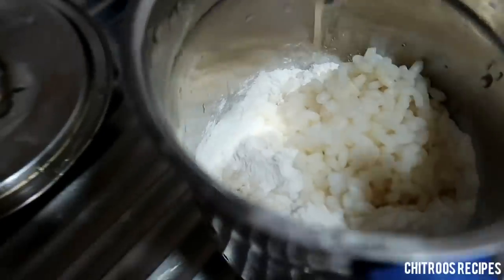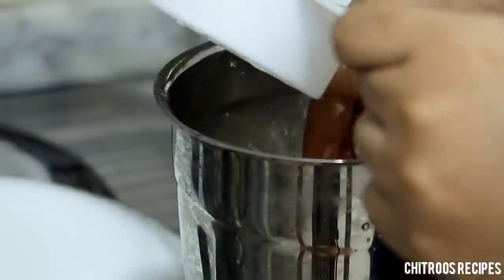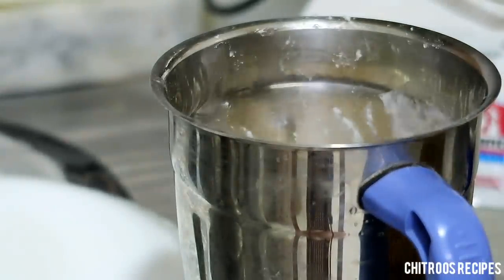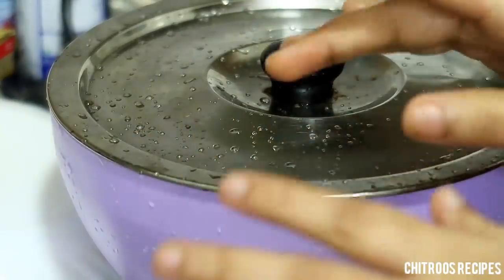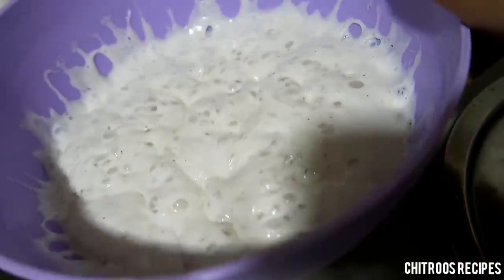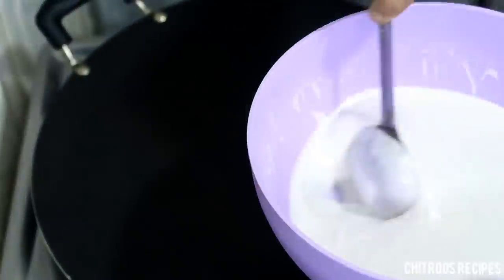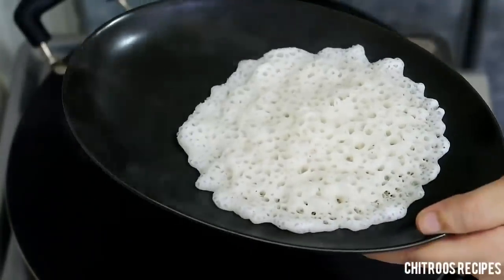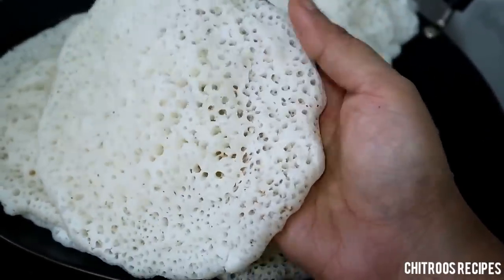ഈ സൂത്രം ചെയ്താൽ 10മിനുട്ടിൽ അപ്പം റെഡി || How to make kerala instant rice flour appam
!Continuation of my mother's recipes!

Roasted rice flour    1cup

Salt